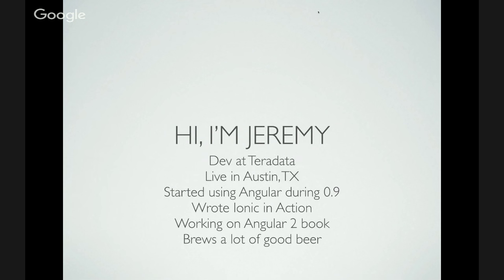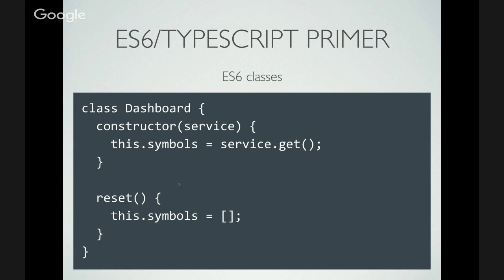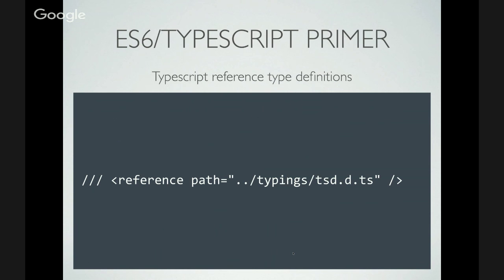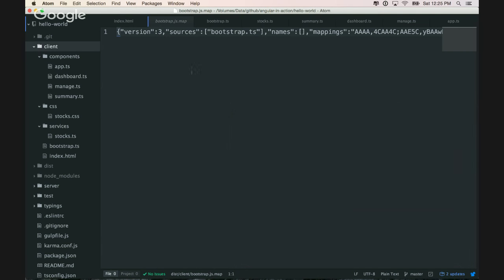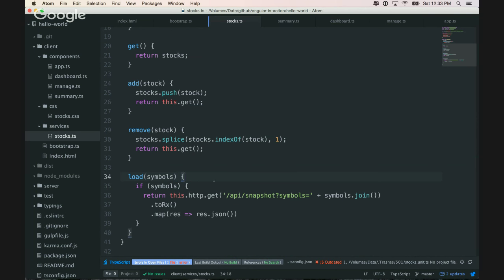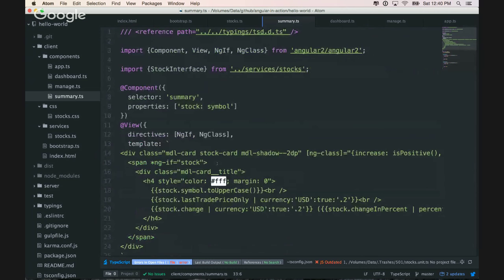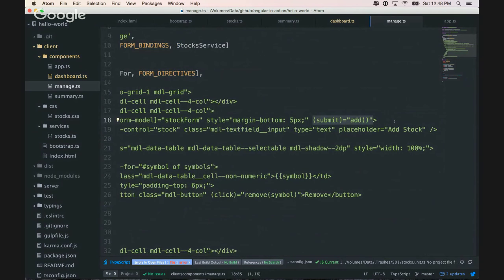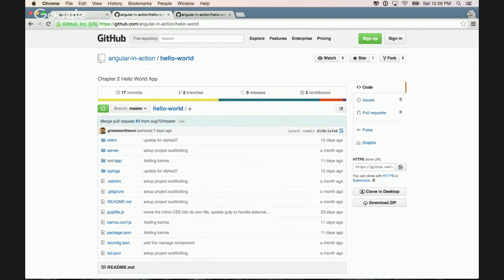Building an Angular 2.0 App with TypeScript - Jeremy Wilken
Get a peak at building an Angular 2 app that uses TypeScript. Jeremy will demo and share about how he built a functional sample app that displays stock quotes and allows users to manage the list displayed. The talk will also cover how to build components, use ES6 and TypeScript features (such as annotations, classes, modules), create services, and leverage pipes to transform data.